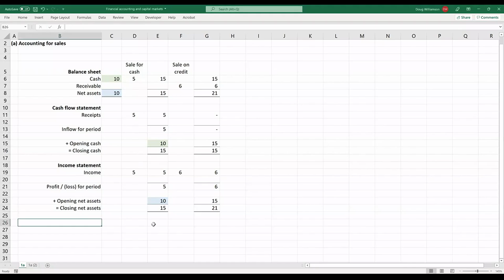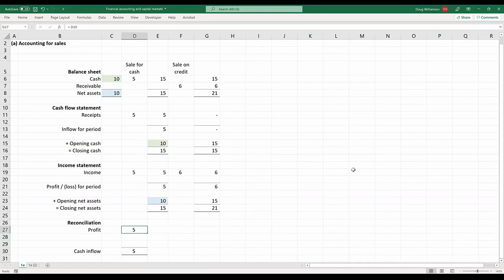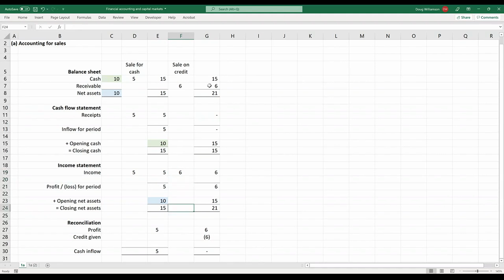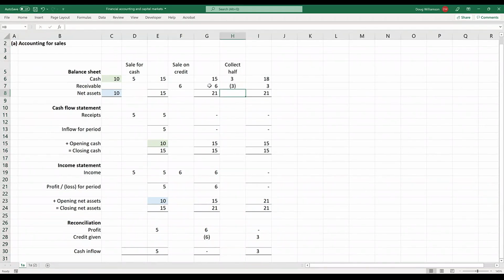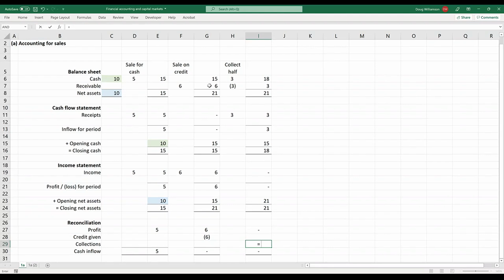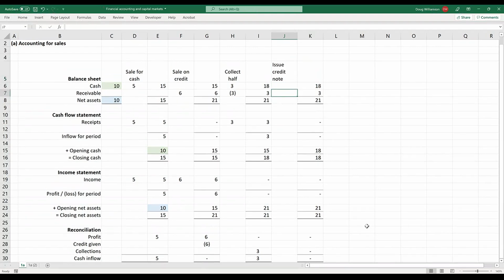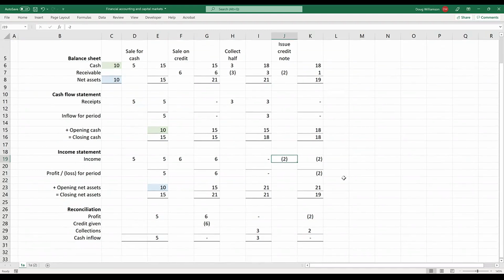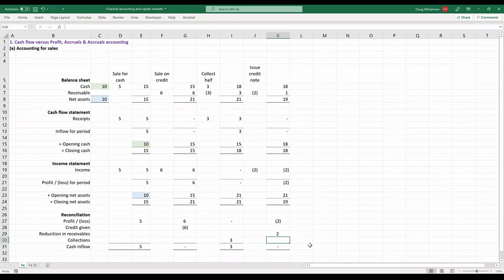1.1.2 Receiving part payment & Issuing a credit note | Cambridge Finance Essentials